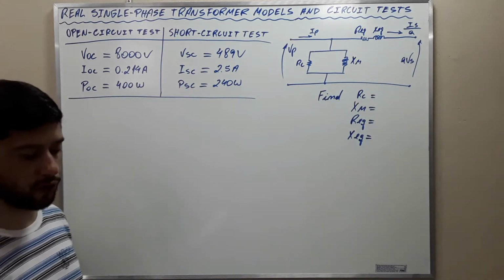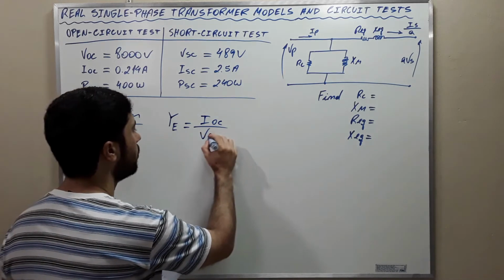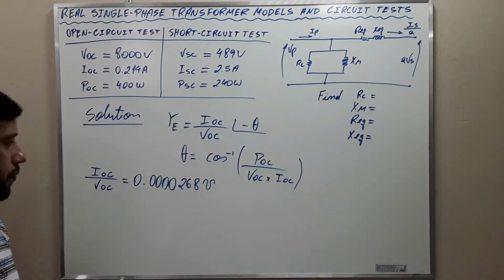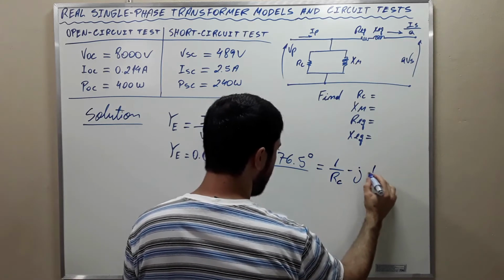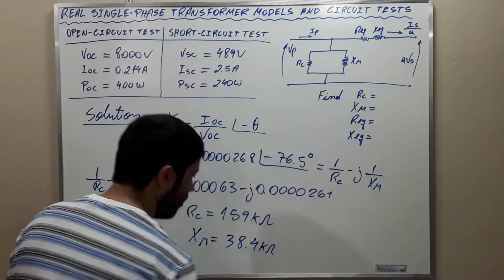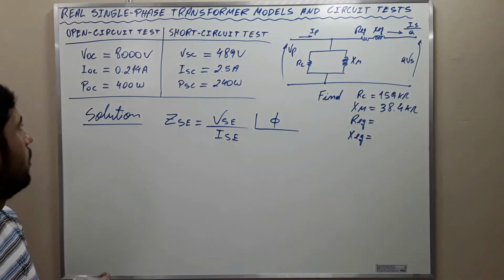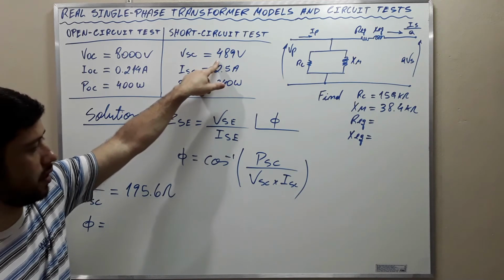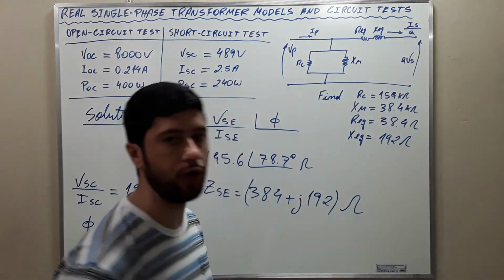REAL SINGLE-PHASE TRANSFORMER MODELS AND CIRCUIT TESTS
Video about real single-phase transformer models and circuit tests.